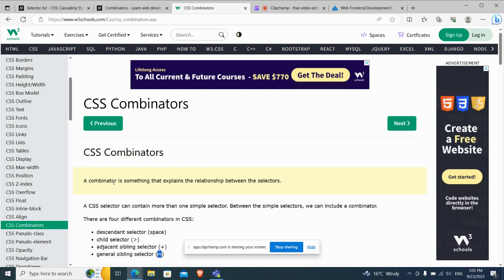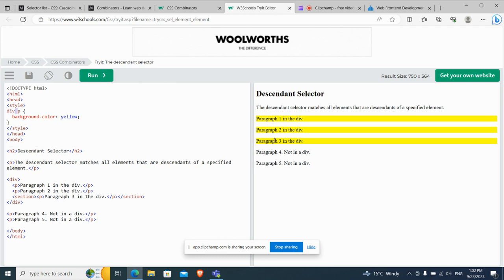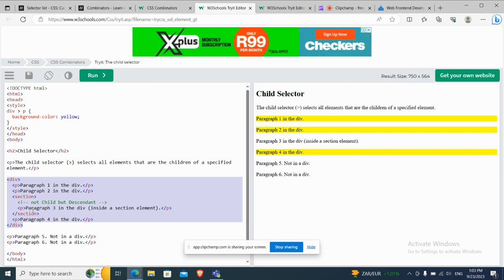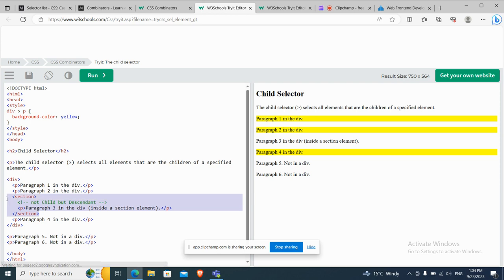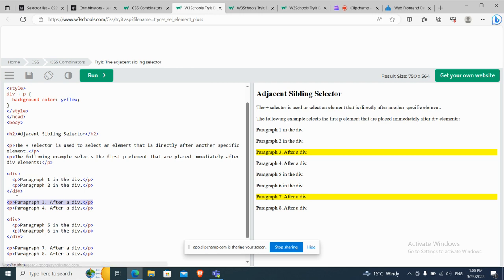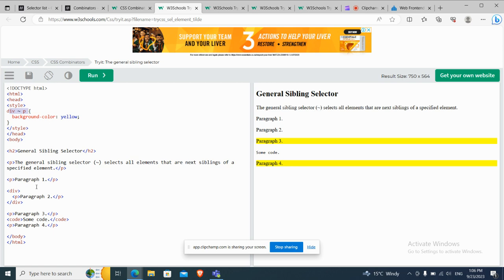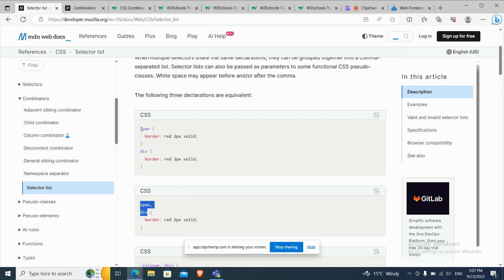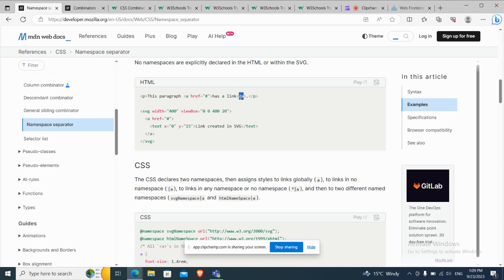WDD 230 W4 Presentation CSS Combinators